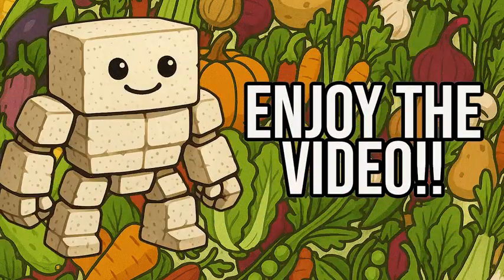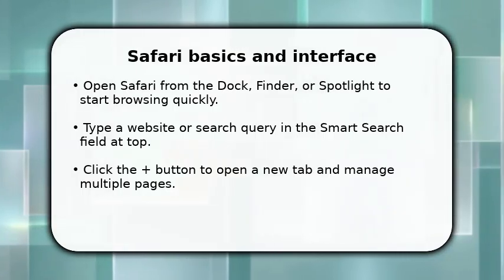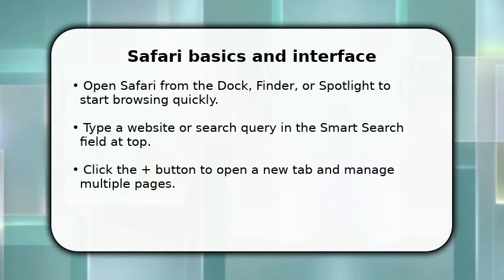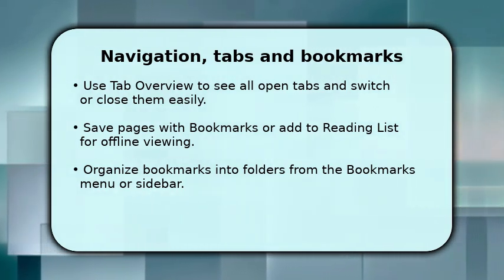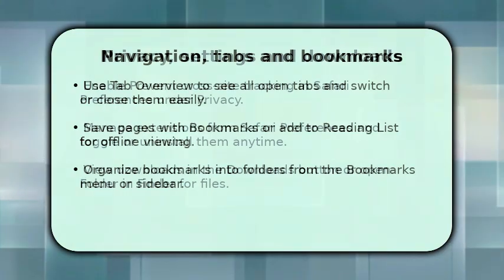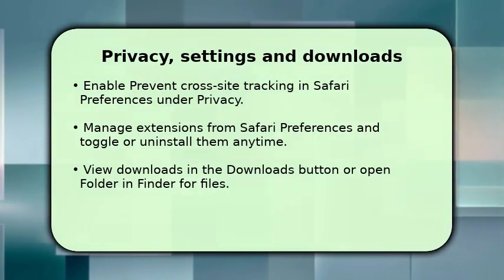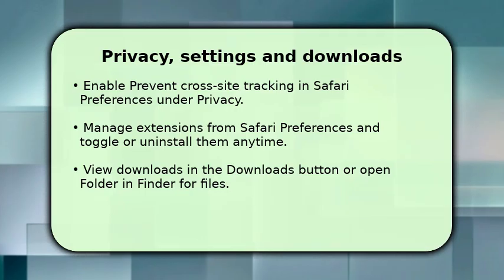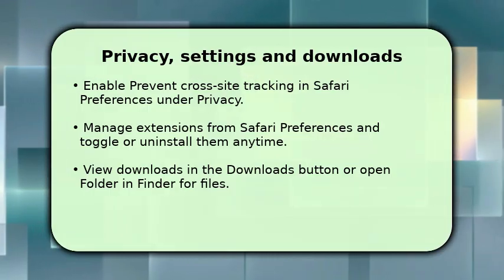How to Use Safari in Mac - Easy Guide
How to Use Safari in Mac - Easy Guide | 🔒 Surfshark VPN Deal — Stay private and secure. $1.99/mo + 3 Months Free ▸

Discover the simplicity of navigating Safari on your Mac. This quick guide walks you through essential tips and tricks to enhance your browsing experience, from bookmarking sites efficiently to customizing settings for optimal performance.